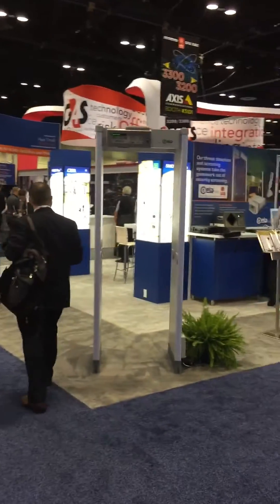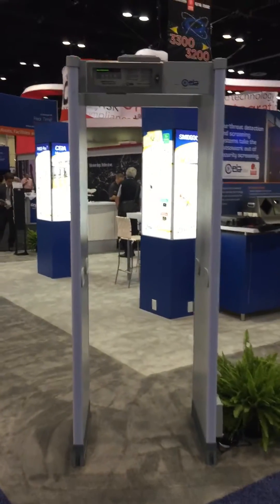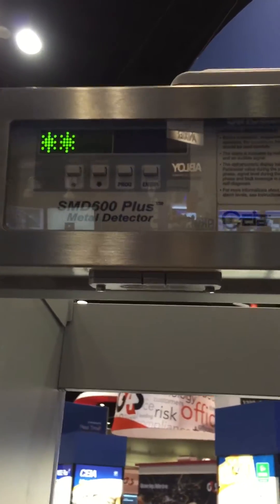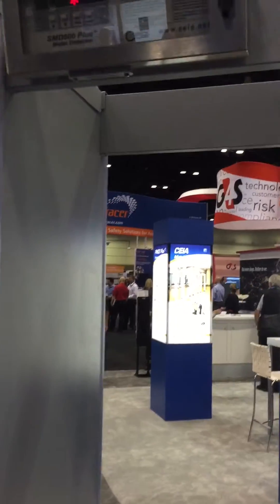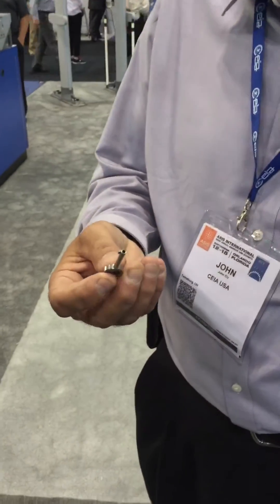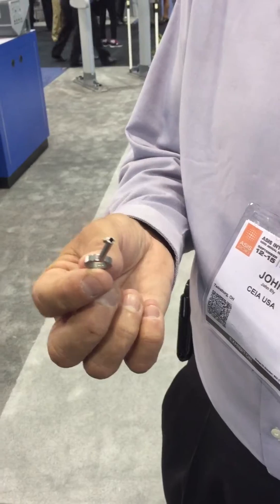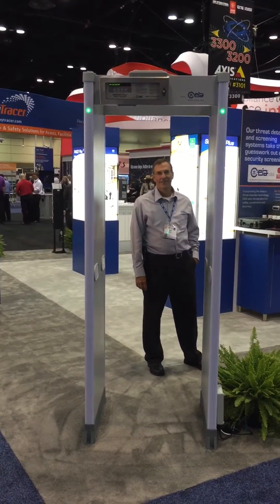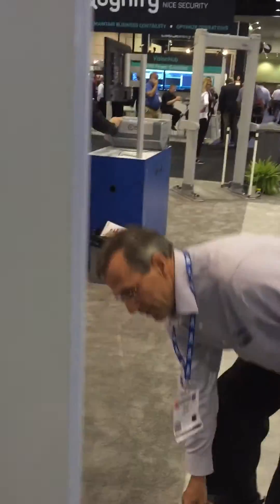Sensitive Metal Detection technology from Ceia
John Ely of Ceia demonstrates how Ceia's SMD 600 meets NIJ standards for keeping contraband and weapons out of courthouses, correctional facilities, jails and detention centers.